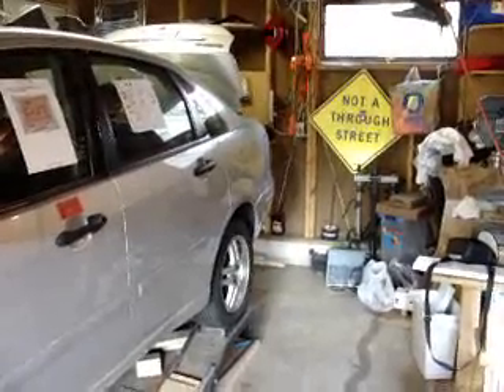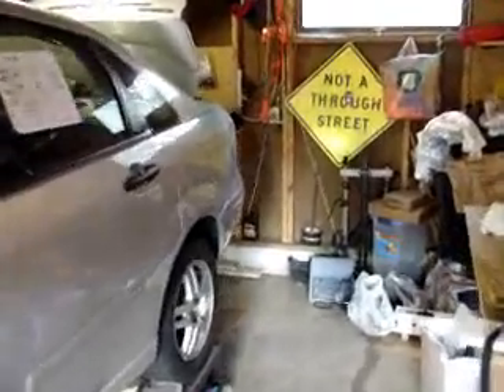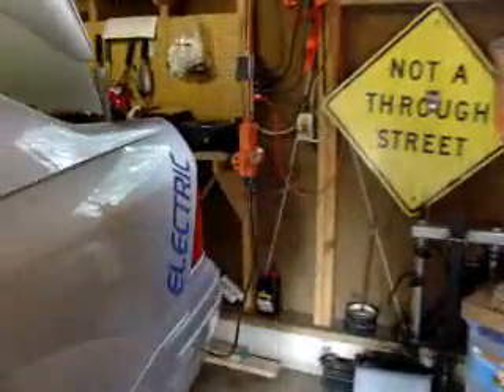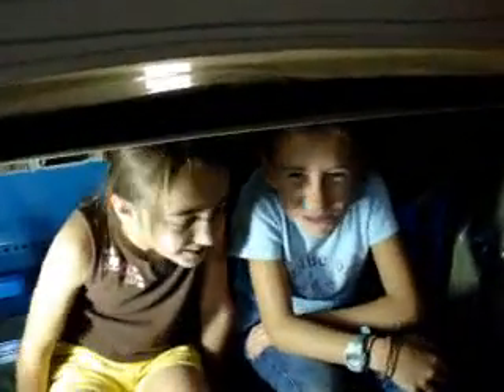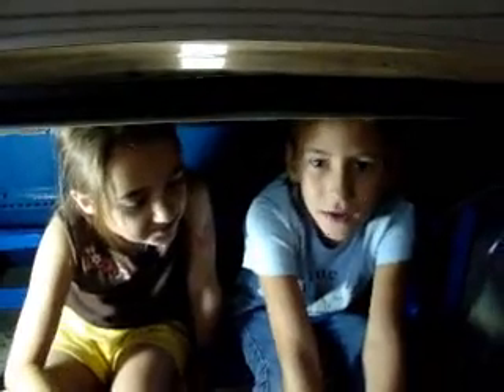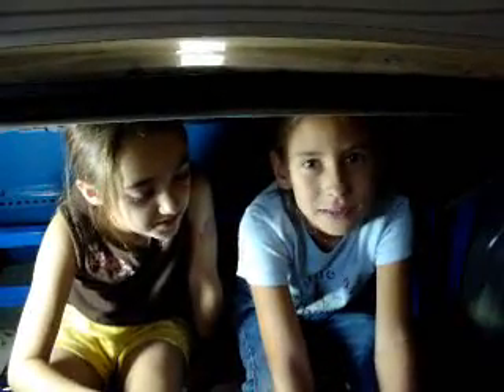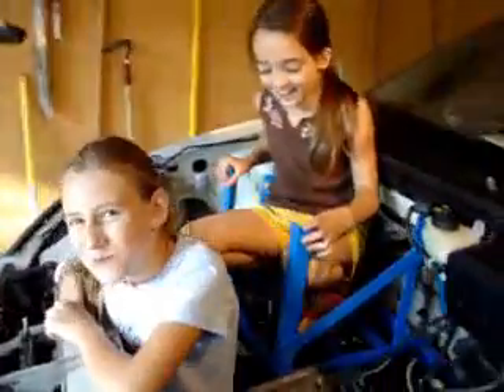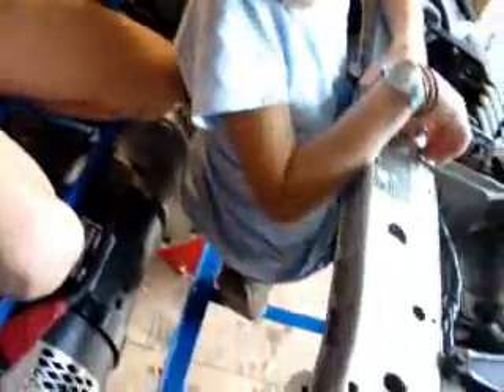FocusEV - Tour of the battery racks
A look at he battery racks that will support over 1000 lbs of batteries in an electric car